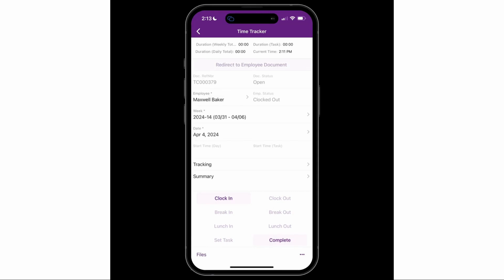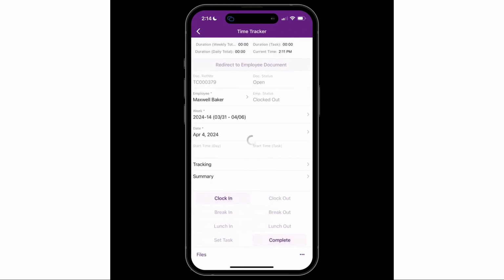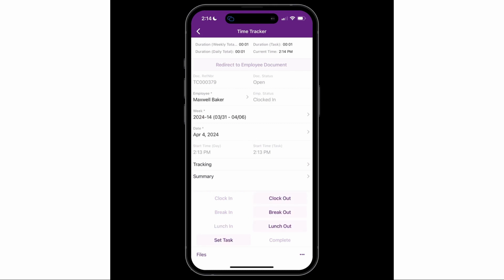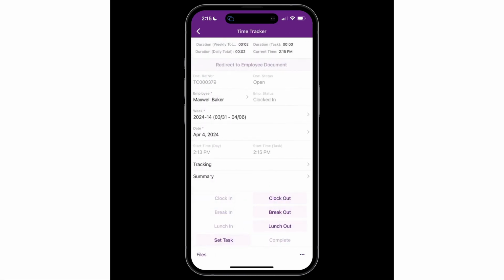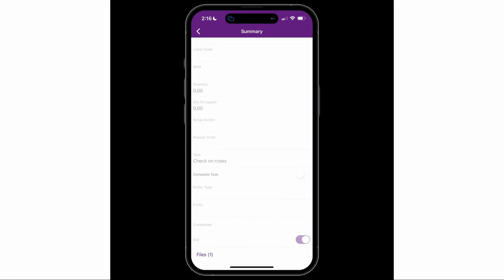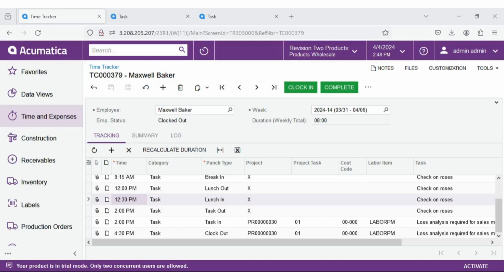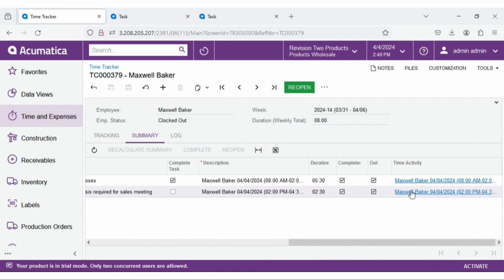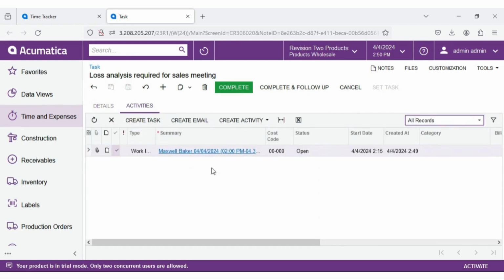Acumatica Time Tracker by Trabea Software: Tasks & Mobile App